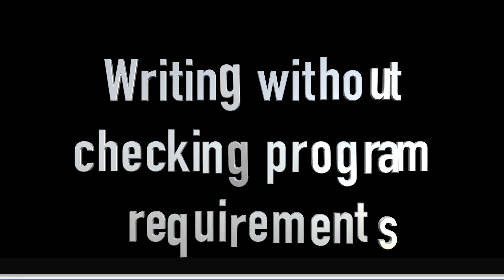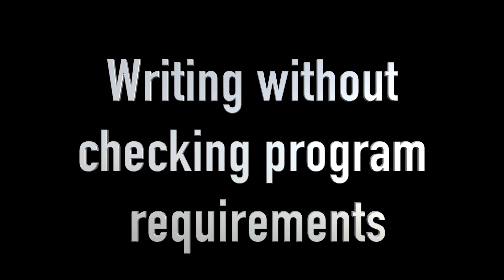How to Write the MD/PhD Program Essay | BeMo Academic Consulting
If you're interested in pursuing an MD/PhD degree, during your AMCAS application, you are required to submit an additional two essays. The first should answer why you want to pursue MD-PhD training, the second should showcase your research experience.  In this video, I'll tell you how to write the MD PhD program essay including what you need to include and what you should avoid.

Would you like our help with your med school application?
Go to BeMoMedApplication.com to schedule your FREE initial consultation!

To access a ton of FREE informative and instructional resources, check out our blog at: BeMo.blog !